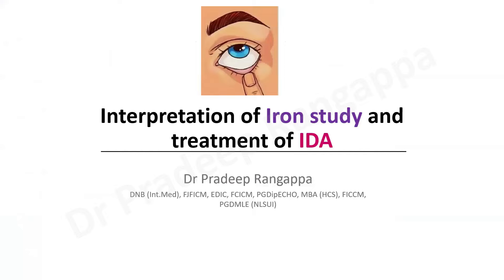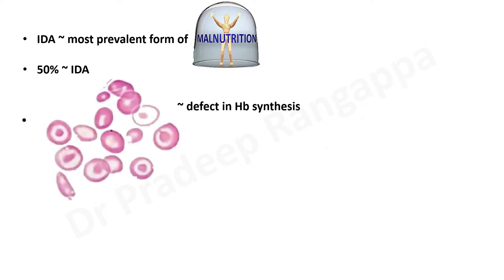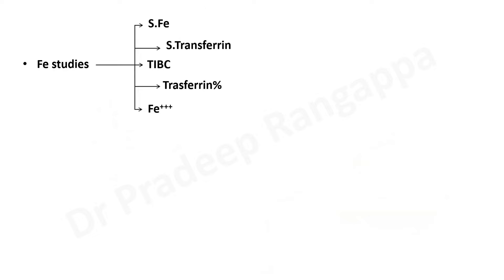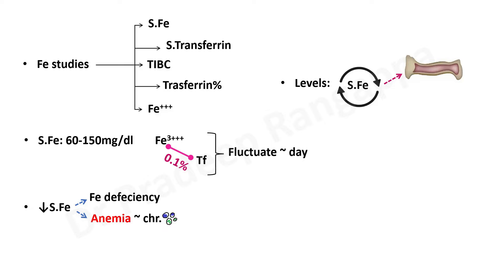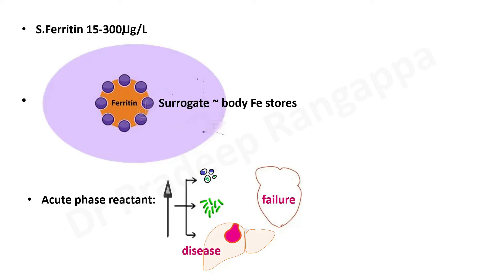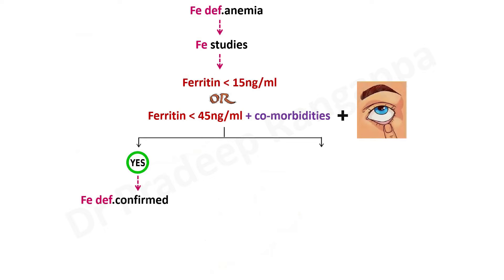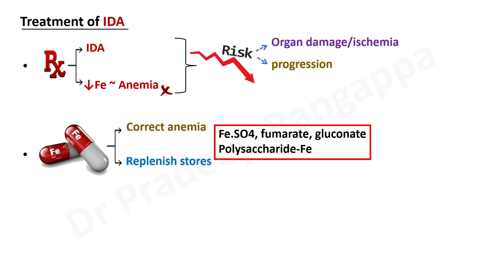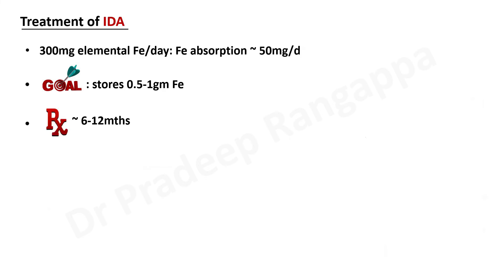Fe studies interpretation_Overvie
Brief overview on interpretation of iron studies and Iron Deficiency Anemia